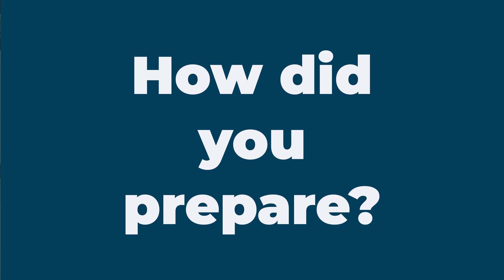Palo Alto Cybersecurity Practitioner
I took and passed the new Palo Alto Networks Cybersecurity Practitioner certification.

This is part of my challenge to take all of the new role-based certifications offered by Palo Alto Networks.

Next, I'll be taking the Network Security Generalist certification!

00:00 Introduction
00:32 Certification Overview
01:19 Certification Topics
02:57 My Preparation
03:56 Exam Experience
07:39 My Recommendation
09:44 Conclusion